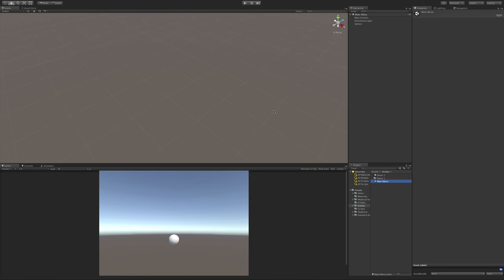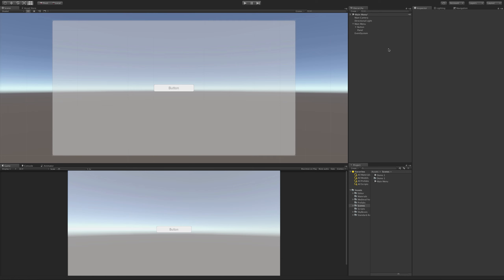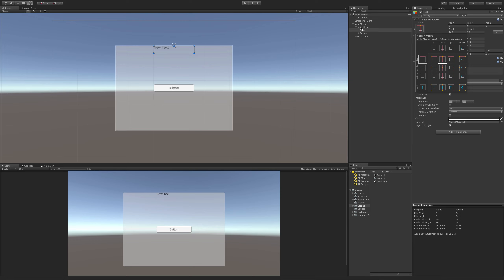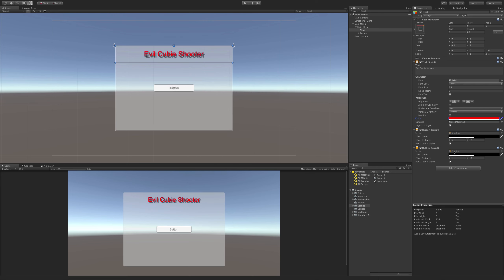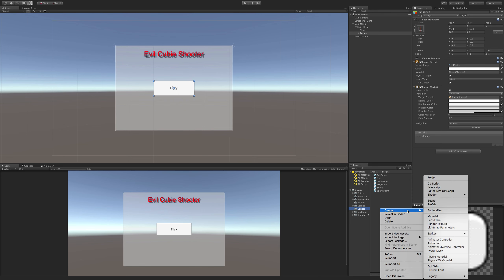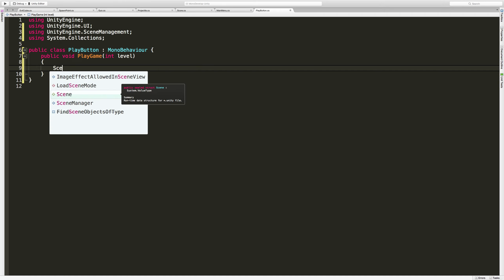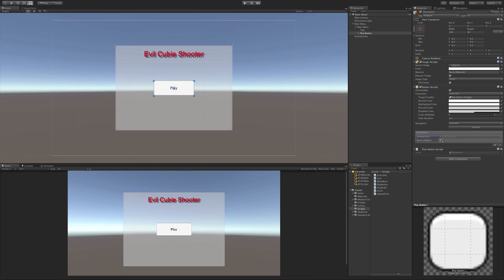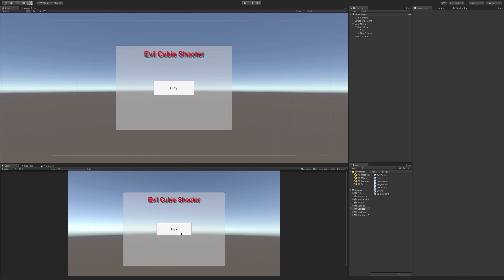Main Menu Creation In Unity - Unity 3D Game Development - Unity 3D Game Development: Week 1 - E016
Today we are going to learn how to add a Panel and Button to our Main Menu Canvas. This will allow us to click through to playing out game.